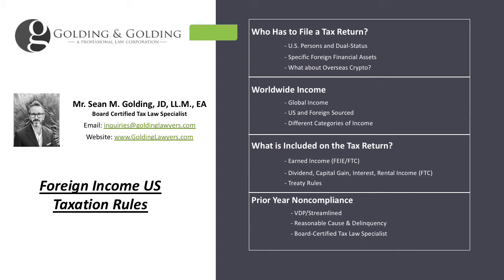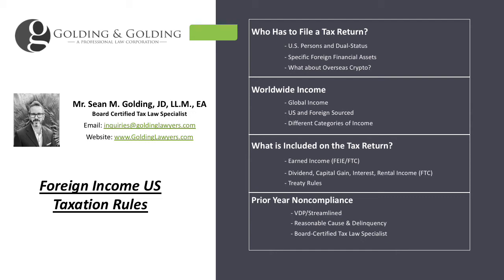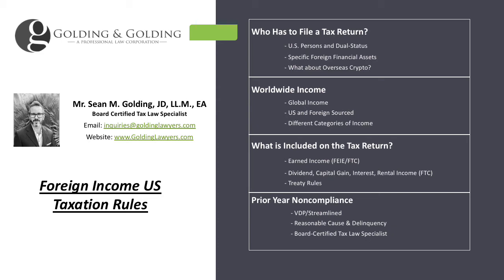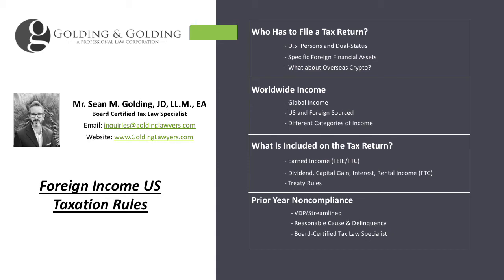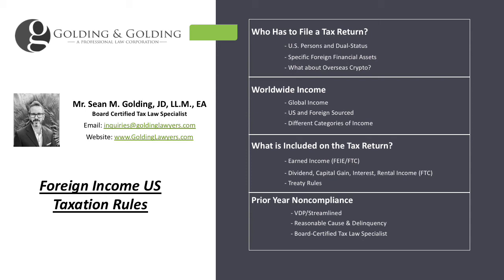Foreign Income Tax - US Taxes on Foreign Income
U.S. Tax of Foreign Income

The United States is one of the few countries in the world that follows a worldwide income tax and reporting model. This means that U.S. Persons are subject to tax on their worldwide income, and must report their global assets to the IRS each year on a myriad of different international information reporting forms.

To be a considered a U.S. person (Individual), there are three main categories:

-U.S. Citizen
-Legal Permanent Resident
-Foreign National who meets the Substantial Presence Test (SPT)

We will summarize the U.S. Tax of Foreign Income tax and IRS reporting requirements.